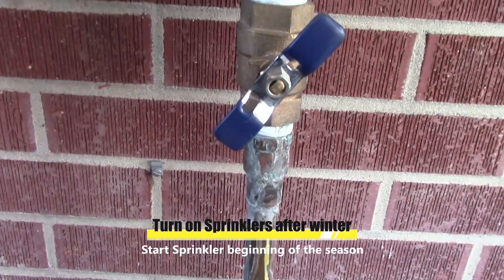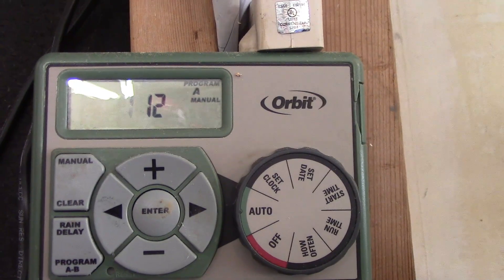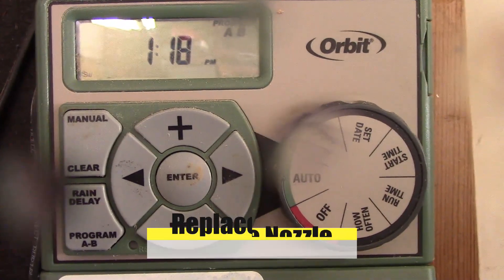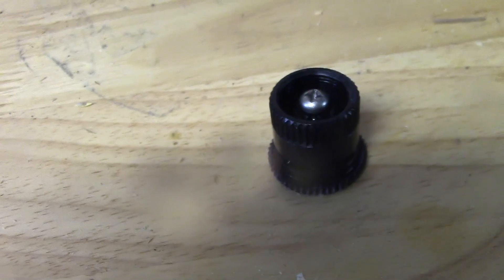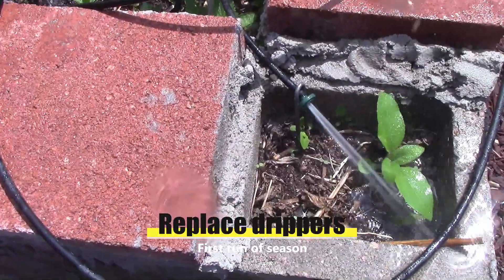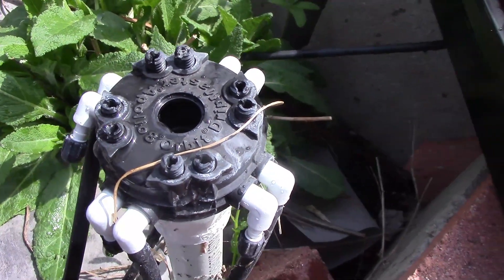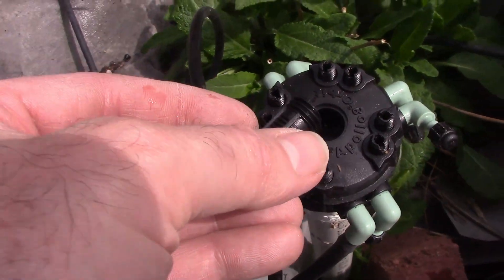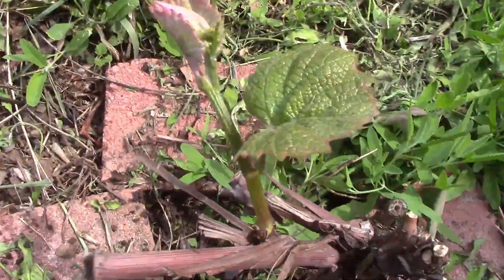Turn on automatic Sprinklers after winter: Test, fix, replace bad sprinklers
Turning on the automatic sprinkler system after winterize and for the first time of the season.

Summary of steps:

1.  Open valves which were partially open or close (as set by the winterize process)

2.  Turn on main water supply to the system

3.  Check for leaks at the breaker

4.  Test each zone and heads: look for any bad heads, coverage, or broken parts.  Replace broken parts

5.  Replace nozzle and or heads as needed

6.  Replace dripper for drip sprinklers

7.  Replace dripper manifold

8.  Plug dripper line

9.  Inspect each head

Time spots for each step:

12 secs: Open valves all the way or shut the ones which were open during winterize
1:19 min turn on main water supply to system
1:42 mins check for leaks at the breaker (intial surge is ok)
2:31 Test each zone for leaks, or bad sprinkler heads
3:17 - 5:02 min check each sprinkler head for coverage
5:48 min replace nozzle.  Noticed a clogged nozzle.  First we clean it, and then replace
6:45 min check filter.  Filter is not clogged.  Nozzle must be bad
7:32 min replaced nozzle
9:27 min take apart the old nozzle if it can be deep cleaned or inspected
10:03 min nozzle maybe could be cleaned.  We will just replace it and toss the old one
14:12 min replace drippers
16:29 min replace dripper mainfold
19:11 min check new mainfold filter
20:50 plug line not in use.  Someone ran over the line with the mower
21:40 min we surprised a snake